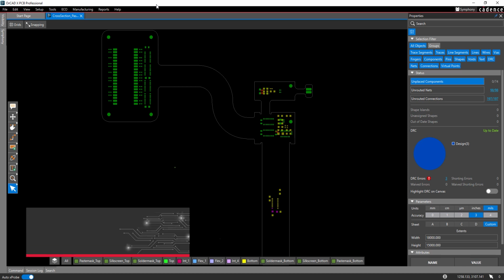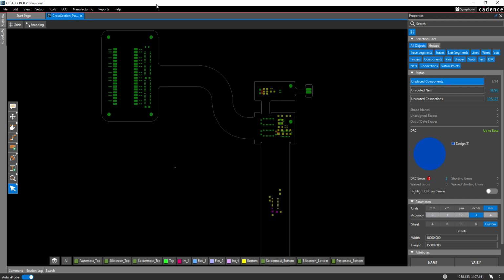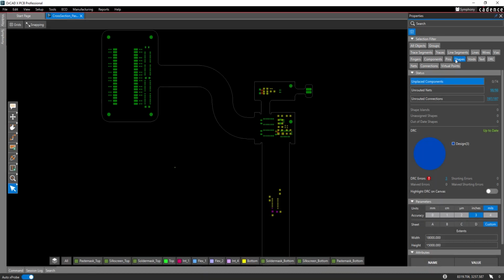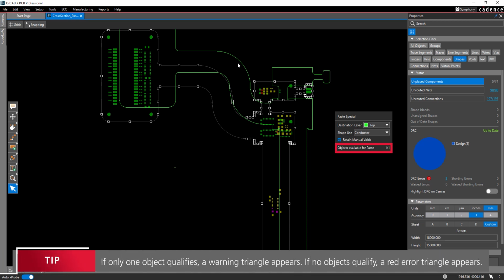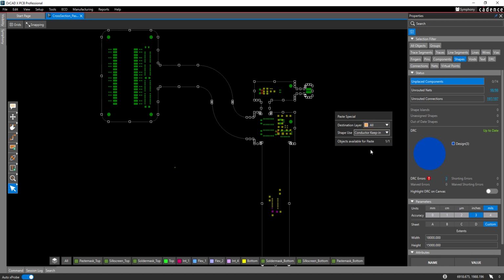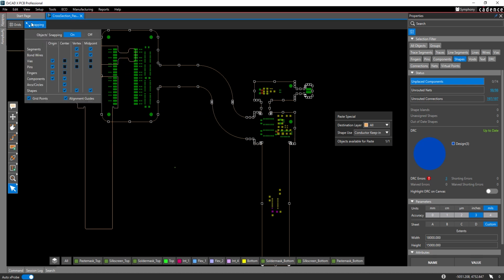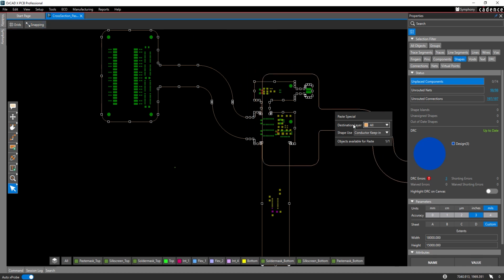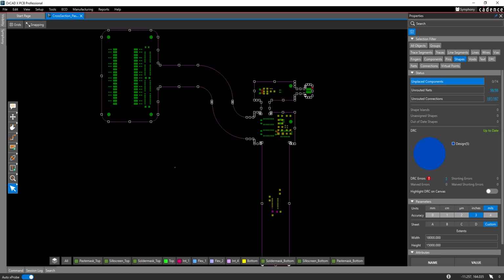How to Use the Paste Special Command in OrCAD X Presto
Learn how to efficiently use the Paste Special command in OrCAD X Presto with this easy-to-follow tutorial. Mastering this feature will help you streamline your design process and work more effectively in OrCAD X Presto. Watch now to enhance your skills and become more proficient in using this powerful command!

Follow along with the step-by-step instructions and demo files at EMA Academy

00:00 Introduction
00:23 Copy Geometry
00:46 Use the Paste Special Command in OrCAD X Presto
01:28 Configuring Snapping in OrCAD X Presto
01:54 Use the Paste Special Command for Component Keep-ins

Let’s Connect!